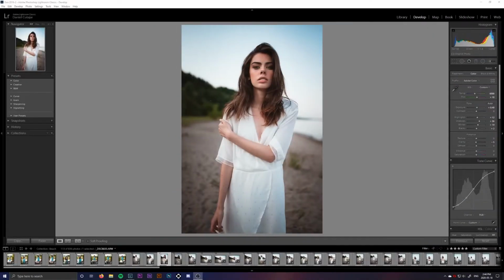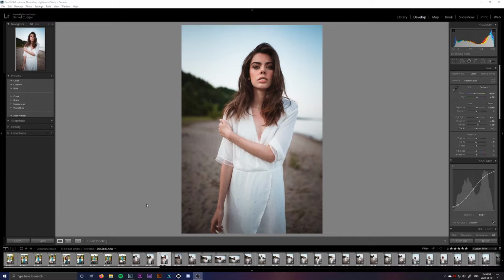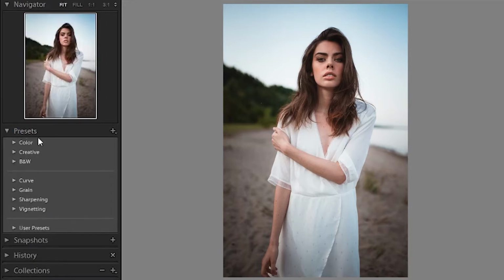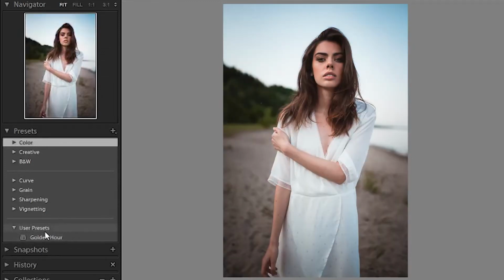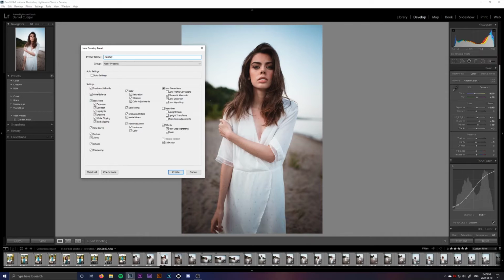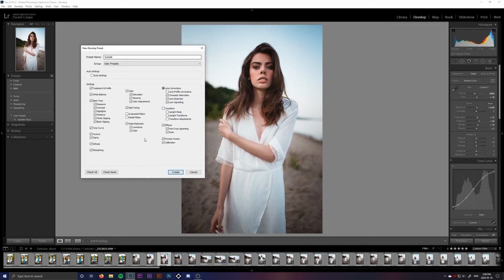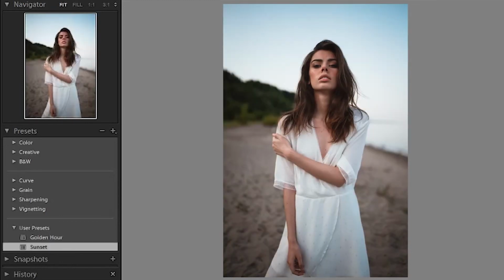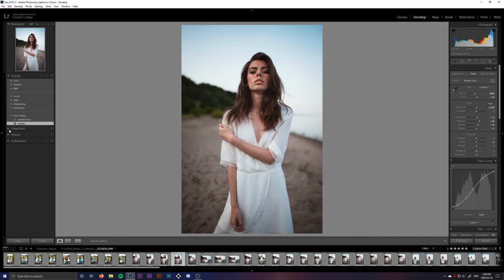Creating PRESETS in Adobe Lightroom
Dan gives you a breakdown of how to create and import your very own presets in Adobe Lightroom!

If you're interested in seeing the content we create for clients around the world, check out our brand channel, Instillment, here!